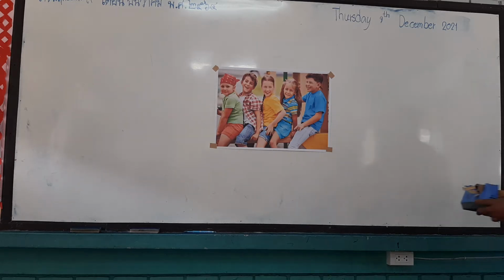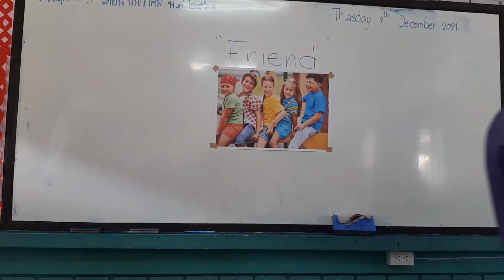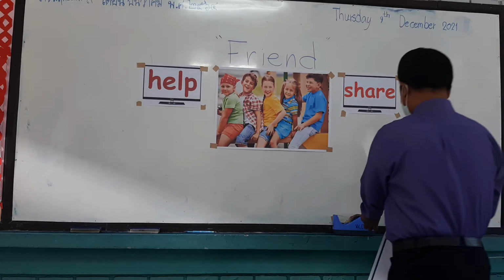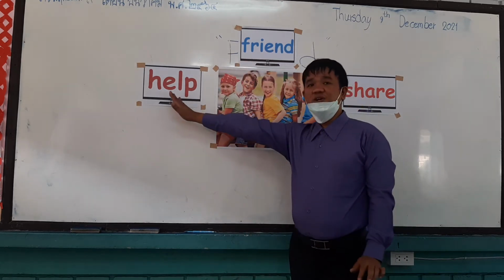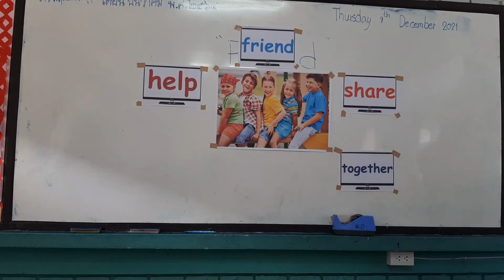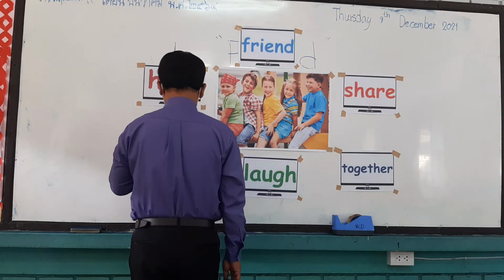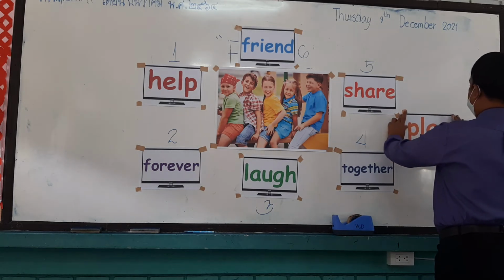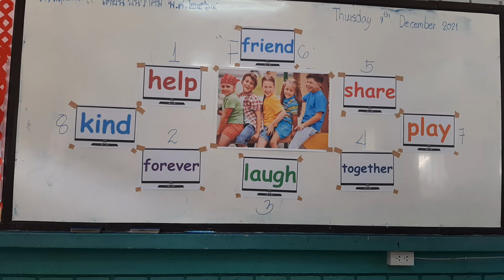Primary 4 - Reading @ A friend's character